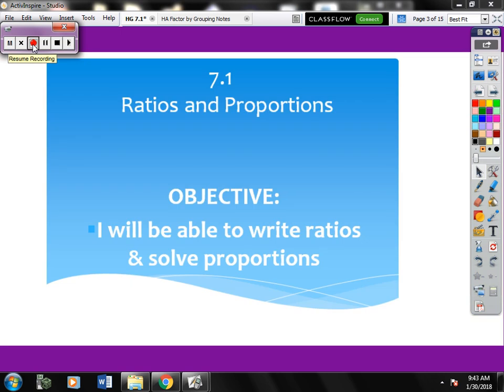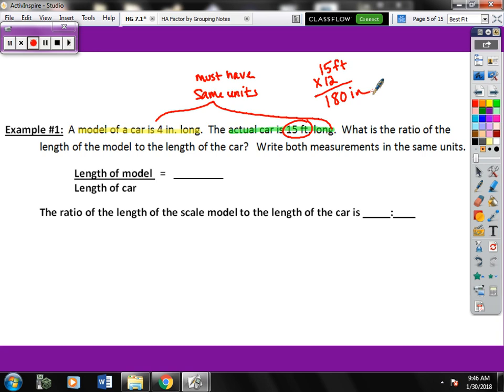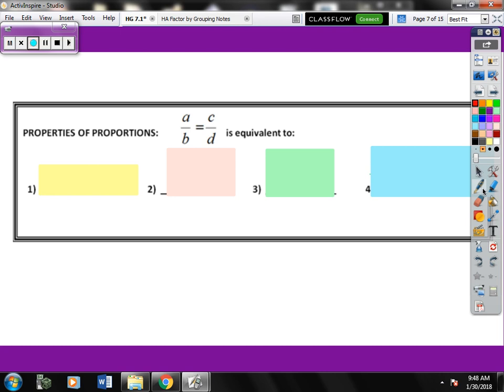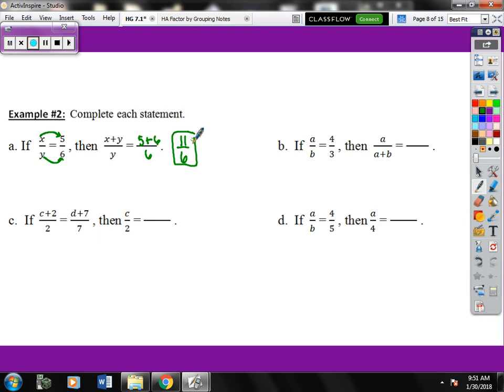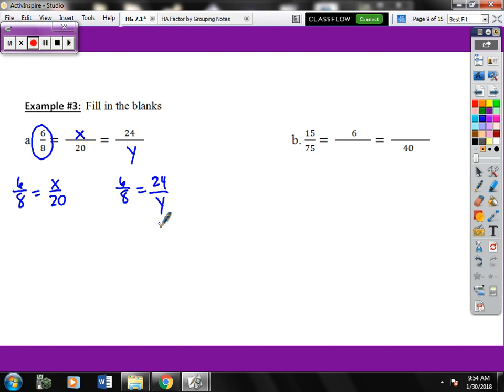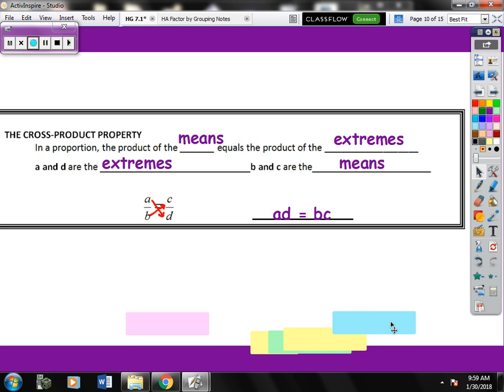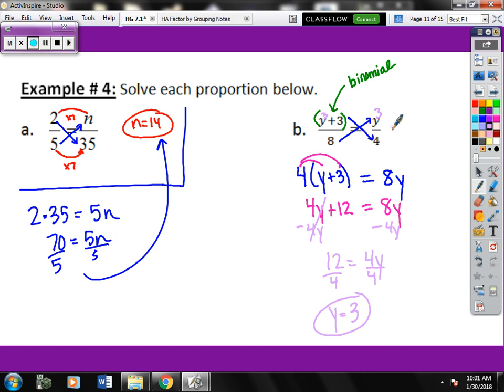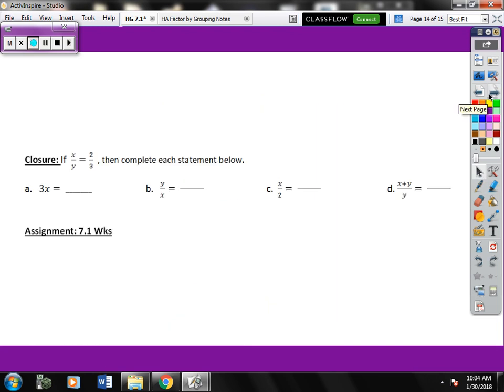HG 7 1 Recording